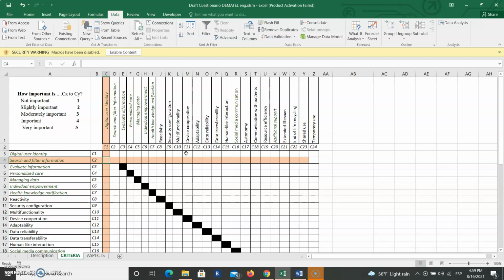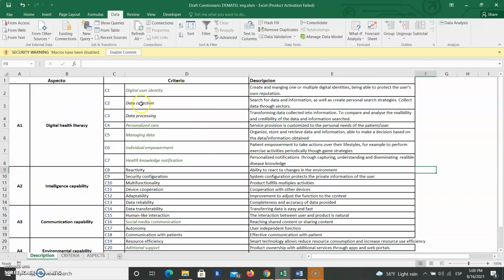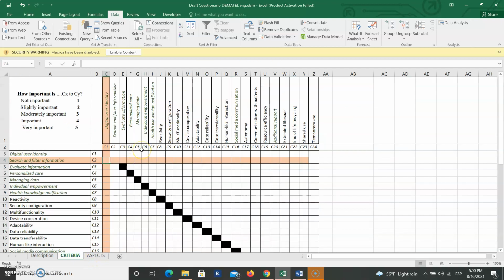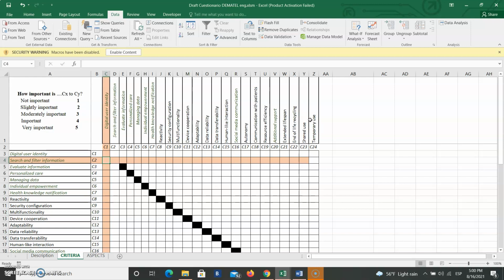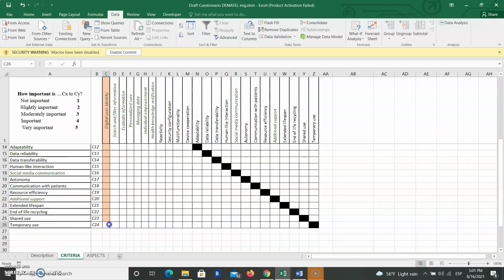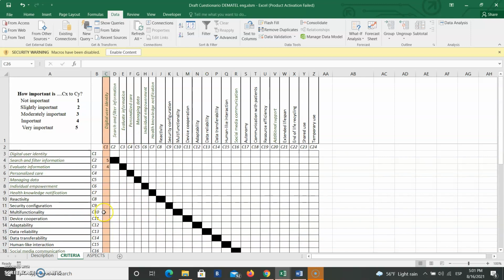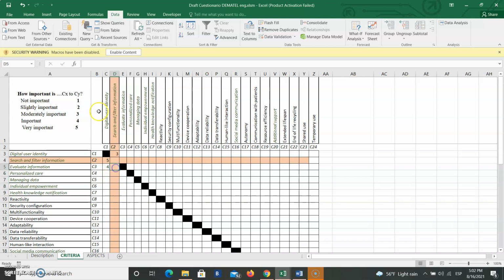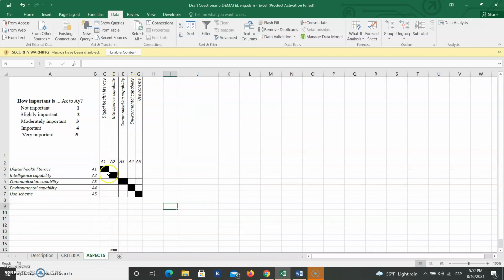HOW TO FILL THE DEMATEL SURVEY?